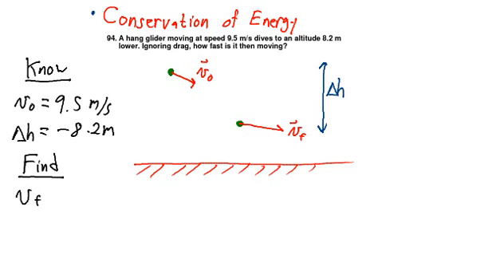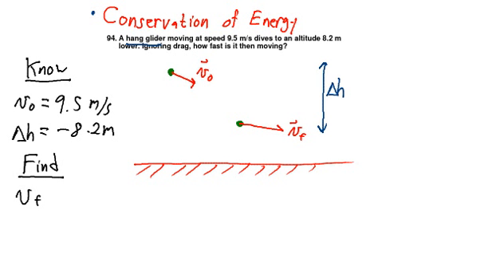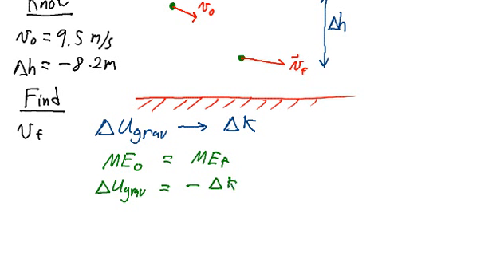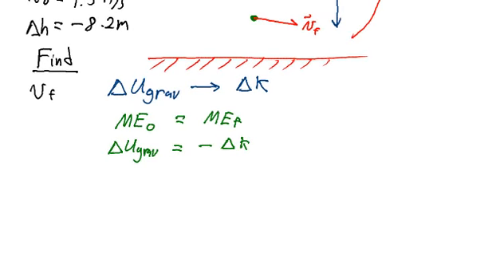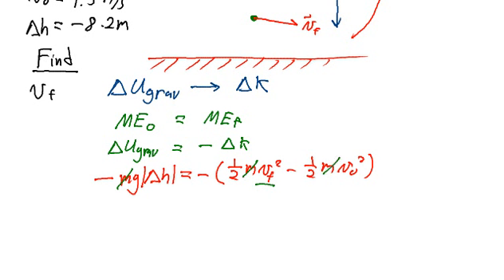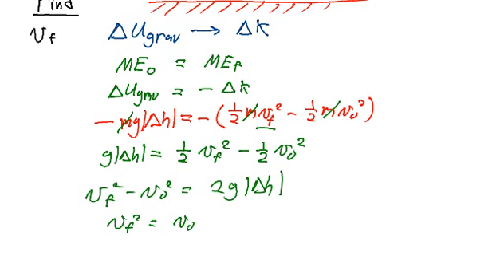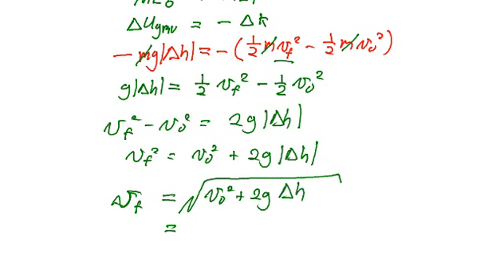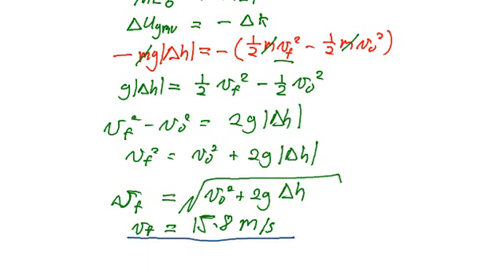Chapter 6 - CE #2